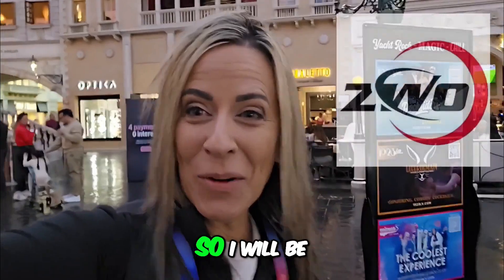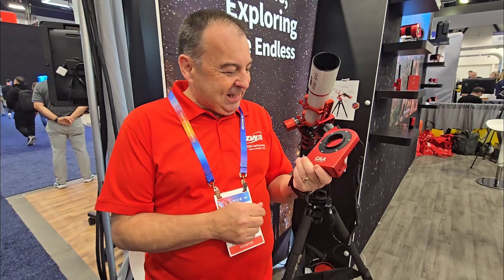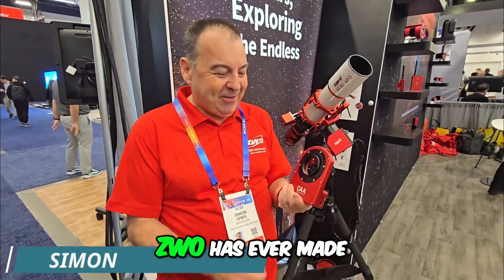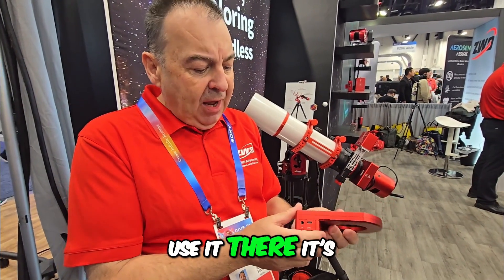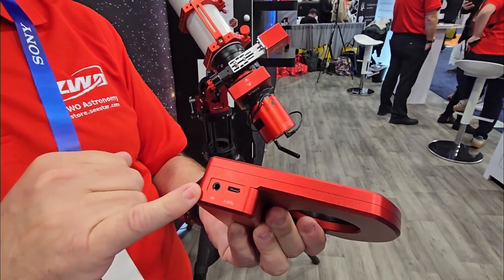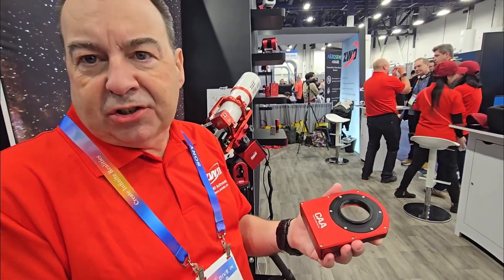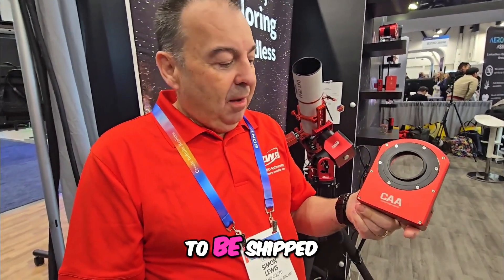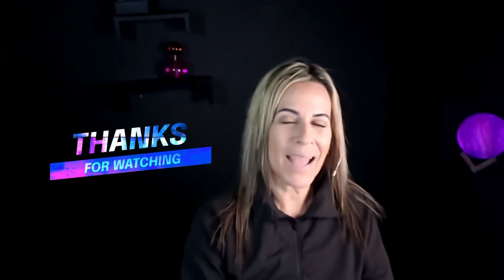ZWO Camera Rotator Wows Everyone at CES 2025 Las Vegas!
@Get@zwoastro Get ready to revolutionize your astrophotography game! At CES 2025 Las Vegas, the zwo Camera Angle Adjuster stole the show with its innovative design and features. In this video, we look closer at what makes this camera rotator stand out from the rest. From its precision engineering to its ease of use, we'll dive into the details of this game-changing product. Whether you're a seasoned astrophotographer or just starting out, you won't want to miss this in-depth review of the ZWO Camera Rotator.

Thanks to Simon Lewis from @TeamAstroworkz

00:00 Introduction
01:20 What is a Camera Rotator
01:23 Specifications
02:27 Product Available
02:36 Conclusion